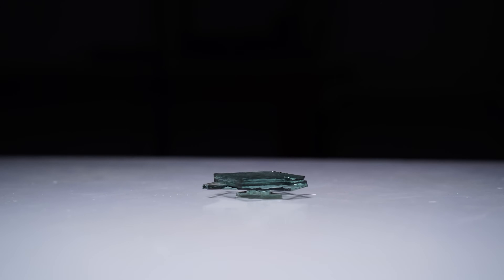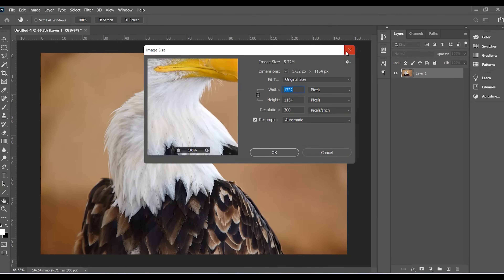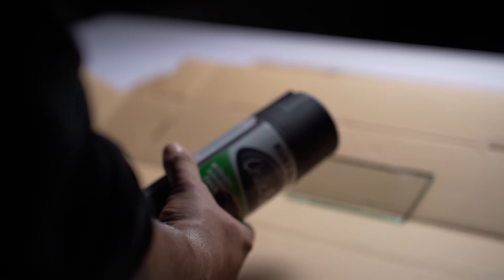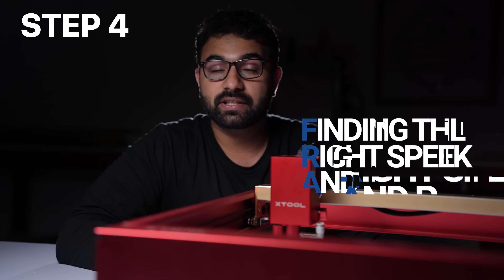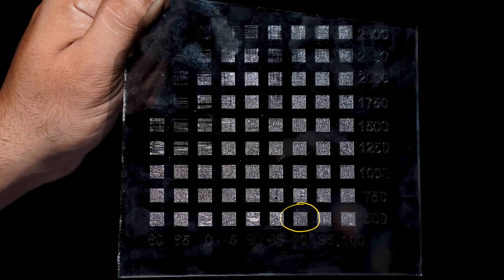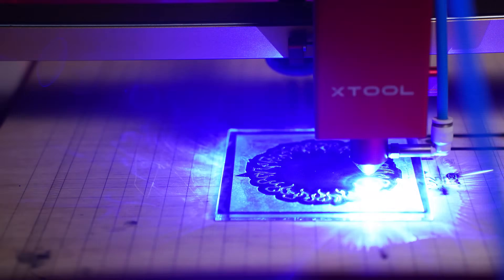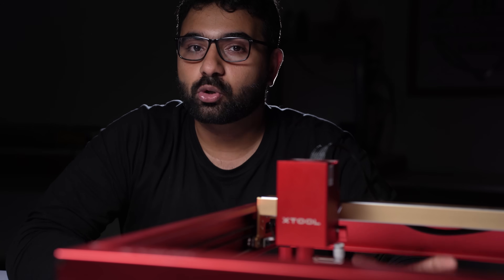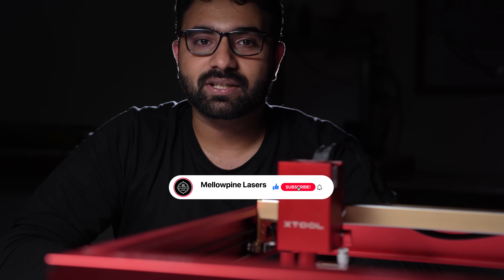Learn How to Laser Engrave Glass like a Pro using a Diode Laser!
A step-by-step guide for engraving glass on blue diode laser using different methods.

00:00 Intro
00:52 TLDR Version
01:53 Step 1- Making the Design
02:53 Step 2- Cleaning the Glass
03:20 Step 3- Painting the Glass
05:53 Step 4- Power and Speed
08:10 Step 5- Engraving the Glass
08:35 Black Cardstock Method
09:45 Making the Layered Glass Engraving
10:19 How Laser Engraving Glass Works